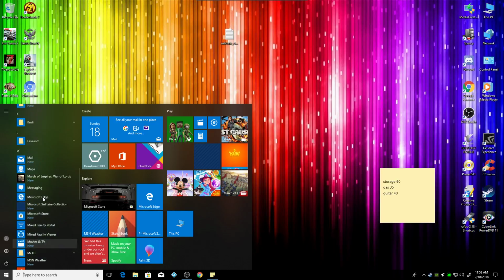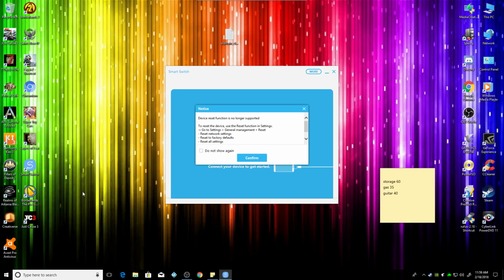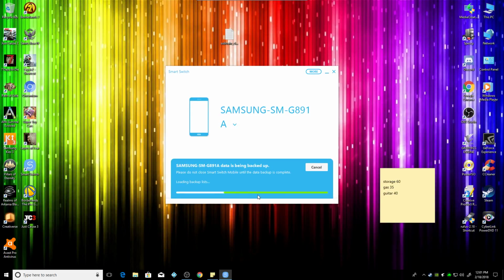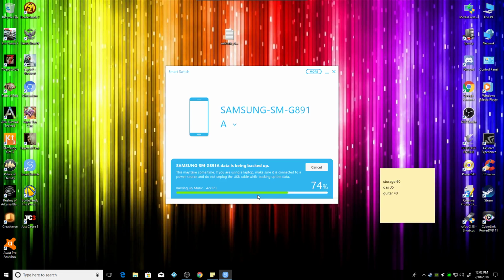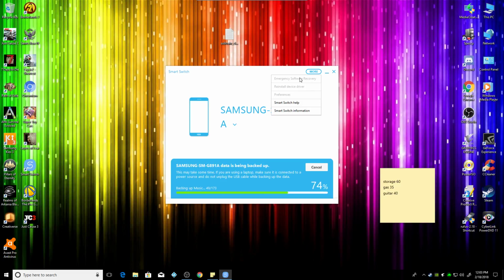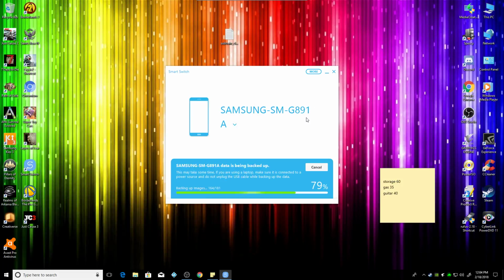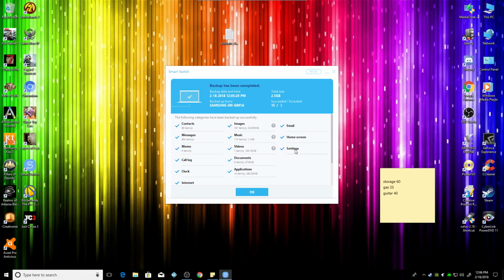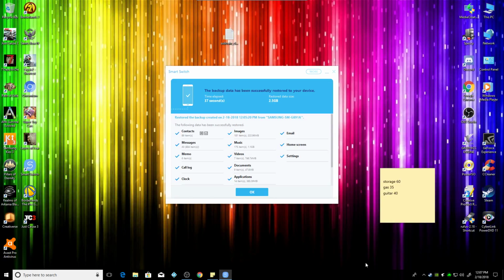HOW TO back up your SAMSUNG devices to your PC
I do tech support. Tier 2 for Verizon. This is a super important thing to know, and I have been doing it for years. It is a TON better than any cloud service. I hope this helps you out. Lets make sure that you dont lose even a single thing if you reset your phone.

Mobo  GMA-99X-UD3
CPU   AMD FX8370
RAM  Corsair Vengeance 4x4GB DDR3
PSU  EVGA 650W
Case  Antec 1200 v3
 Storage
Team Lite L5 120GB SSD
WD Blue 1TB 7200rpm SATA3
WD Blue 250GB 7200rpm SATA 3
2x HP DVD-RW